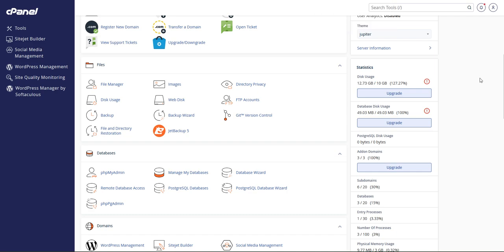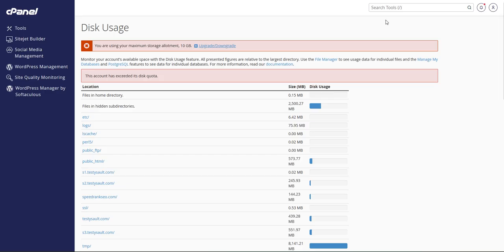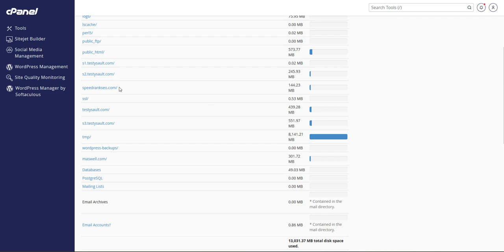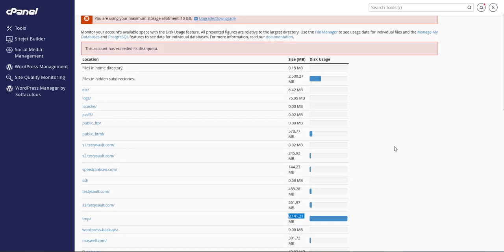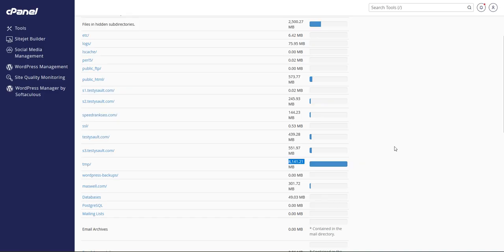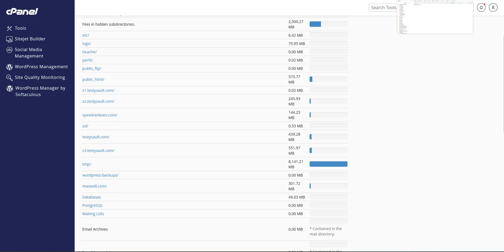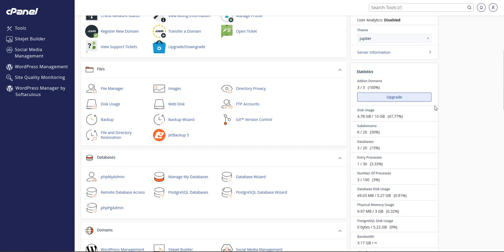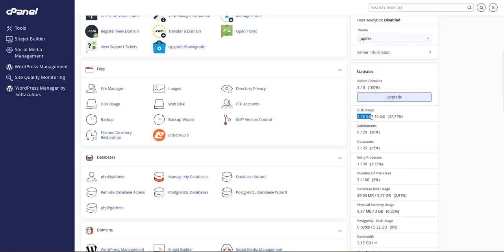how to free up hosting space step by step guide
Is your hosting running out of disk space? In this step-by-step tutorial, you'll learn how to free up hosting space safely without breaking your website.

In this video, you'll discover how to:
✅ Find what's using your hosting storage
✅ Delete unnecessary files safely
✅ Remove old backups
✅ Clean cache and log files
✅ Optimize your hosting for better performance
✅ Reduce disk space usage in cPanel

Whether you're using shared hosting, VPS, or a cloud server, these tips will help you reclaim storage space and keep your website running smoothly.

📌 This guide is perfect for:
• Website owners
• WordPress users
• PHP developers
• Bloggers
• SEO professionals
• Anyone using cPanel hosting